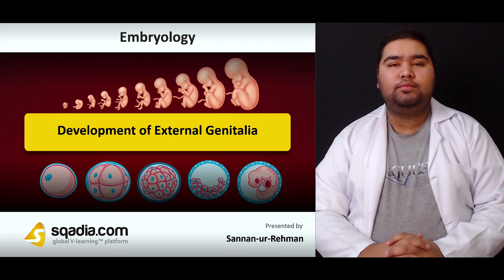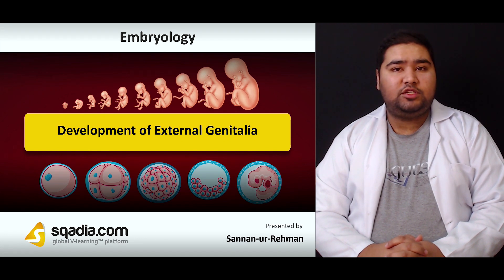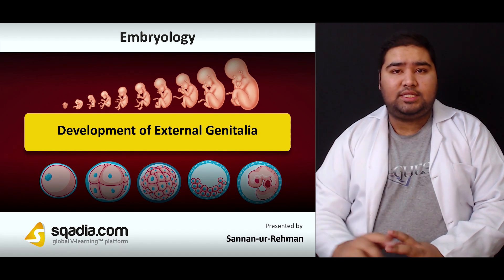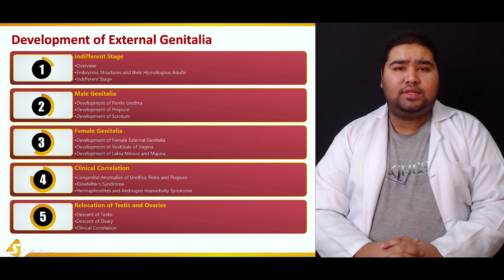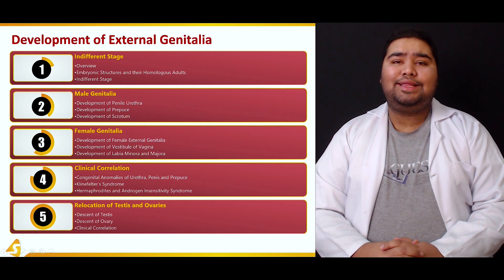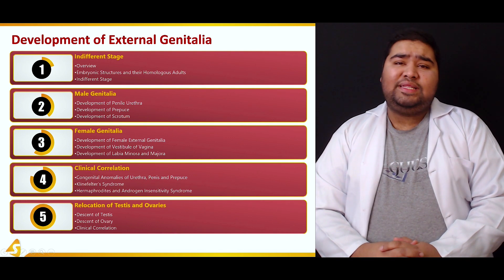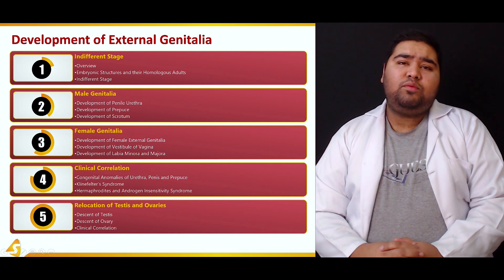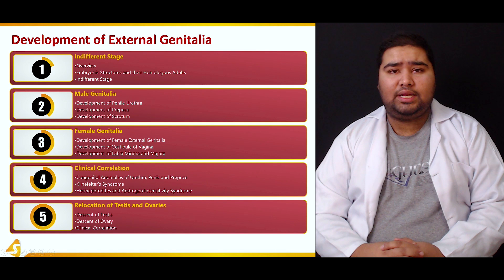Development of External Genitalia | Introduction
The key element of this sqadia.com medical video lecture is development of external genitalia. Primarily, indifferent stage is pursued along with development of male genitalia, penile urethra, penis and scrotum. Then focus is shifted toward the development of female genitalia including development of vestibule of vagina, labia minora and labia majora. Subsequently, congenital anomalies of urethra and penis are highlighted. Dr. Sannan Rehman winds up the lecture after discussing relocation of testis and ovaries.

▬ 📌 INDIFFERENT STAGE
Section one starts off by putting forth an overview elucidating how indifferent stage is distinct from the definitive stage. Moving forward, the educator has talked about Embryonic Structures and Their Homologous Adult in tabular form. In the end, the educator has broadly conversed about the Indifferent Stage.

▬ 📌 MALE GENITALIA
Firstly, the educator has spoken about the Development of Male Genitalia. Secondly, the educator has narrated the Development of Penile Urethra explicitly, covering every dimension. Following this, the Development of Prepuce of the Penis has also been highlighted. The educator has then concluded this section by talking about the Development of Scrotum.

▬ 📌 FEMALE GENITALIA
Section three accommodates Female Genitalia. The educator has commenced by comprehensively describing the Development of External Female Genitalia. Along with this, the development of vestibule of vagina has been spoken about. The educator has winded up by mentioning about the development of labia minora and labia majora.

▬ 📌 CLINICAL CORRELATION
In the beginning, the educator has talked about the Congenital Anomalies of Urethra. Subsequently, the educator has shed light on the Types of Hypospadias followed by a description on the Congenital Anomalies of Penis. Successively, two conditions entitled Phimosis and Klinefelter’s Syndrome has been explained. Conclusively, educator elucidates about Hermaphrodites and Androgen Insensitivity Syndrome.

▬ 📌 RELOCATION OF TESTIS AND OVARIES
Descent of Testis has been communicated firstly. Afterwards, the educator elaborately reports about two medical conditions; Gubernaculum testis and Processus Vaginalis. Furthermore, the Factors Responsible for Descent of Testis have been presented. Later on, Calcitonin and Cryptorchidism followed by an account of Ectopic Testis has been demonstrated. The educator then moves on to extensively explain the Descent of Ovary along with some Clinical Correlation.